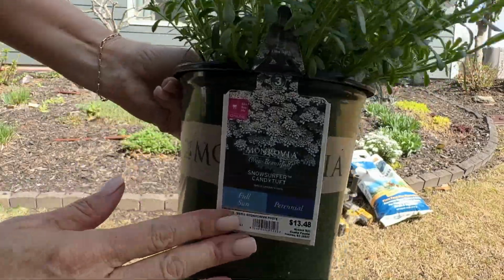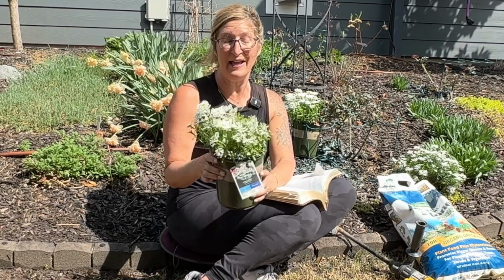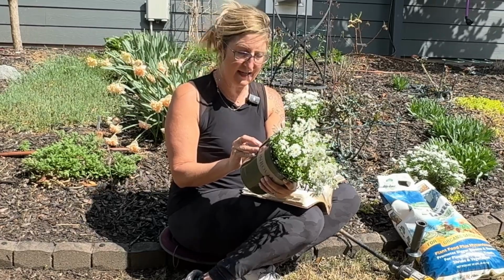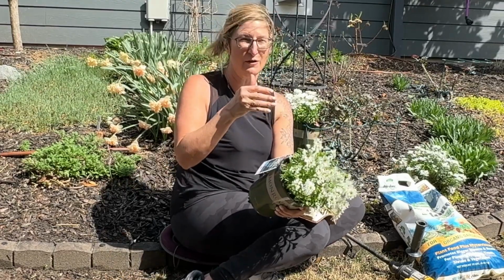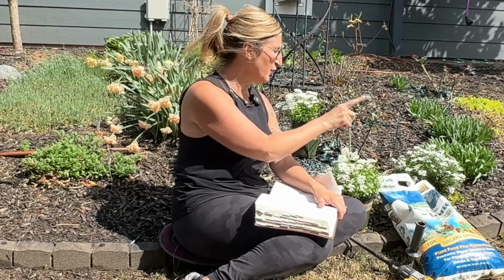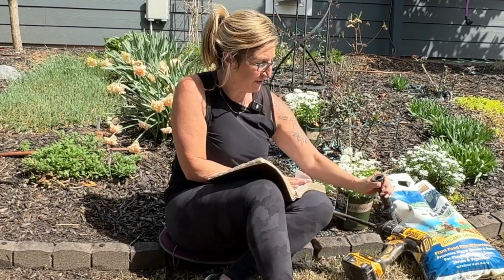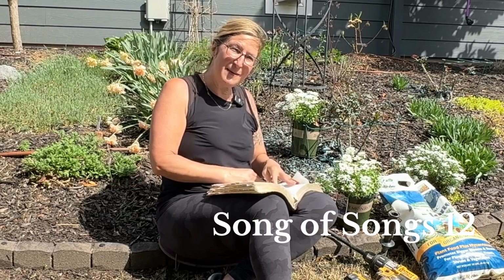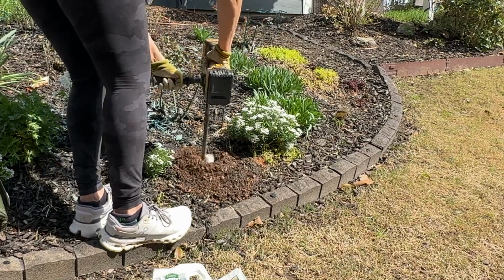Planting a Beautiful Bright Tiny White Flower For Spring & Song of Songs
Candytuft is a remarkable early spring perennial.  Today my scripture verse is from Song of Songs.  I am so excited to see things wake up in the garden.

PRODUCTS THAT I USE AS A GARDNER:

The Life Application Bible link:

(Digz High Performance Gardening Gloves)

Lawn products
(lawn fertilizer)
(lawn fungus in the spring)
(Duiocide Andersons fire ants, grubs, army worms)
(PRINCESS 77 BERMUDA GRASS SEED)
(Anderson's Pre Emergent)
(Grass B Gon)
(Tool Garden Weeder)
(Giraffe Garden Reel Hose Retractable)